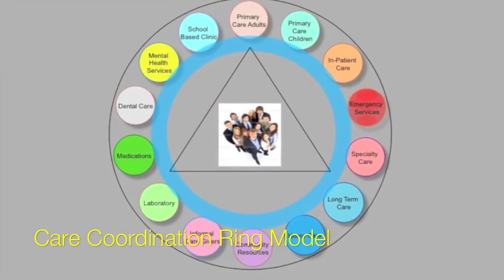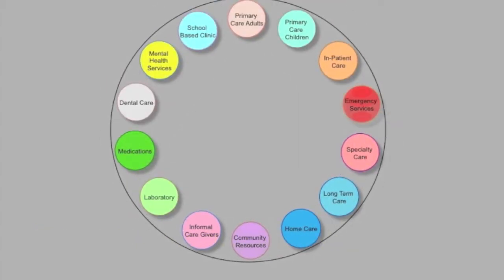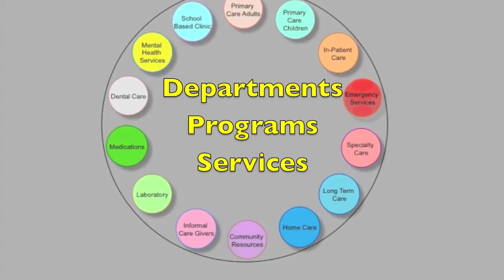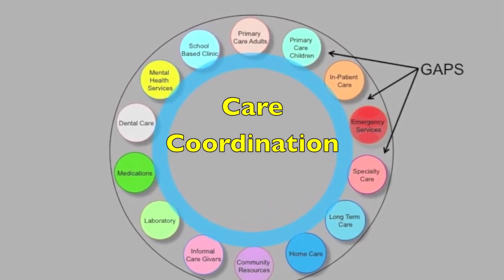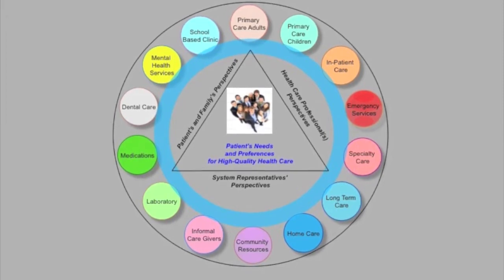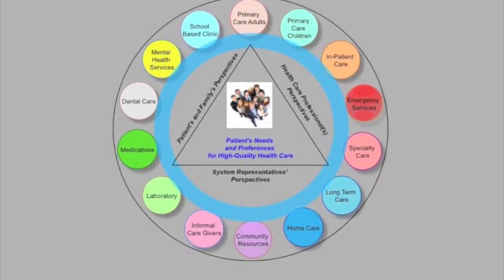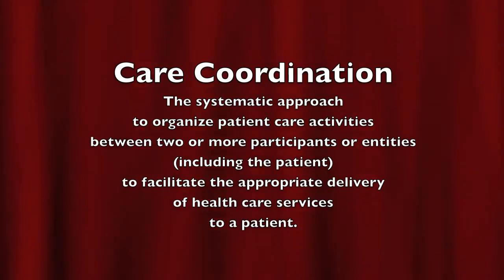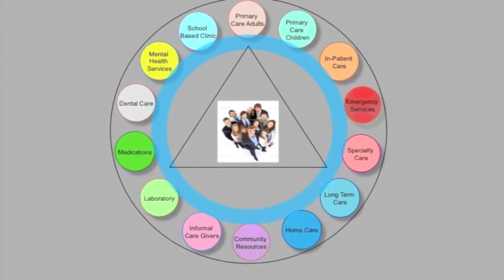Care Coordination Ring Model.mov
This is a Video Podcast, "Learning by Doing," for the Course EME 6415, Courseware Development. FSU College of Education, Instructional Design for Distant Learning Ceritificate.